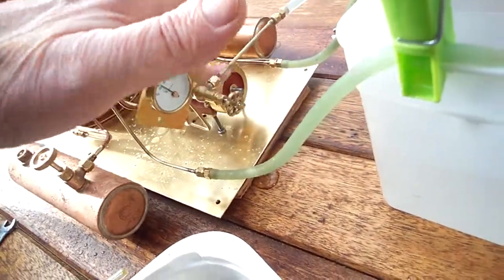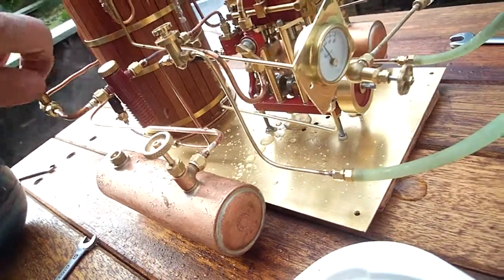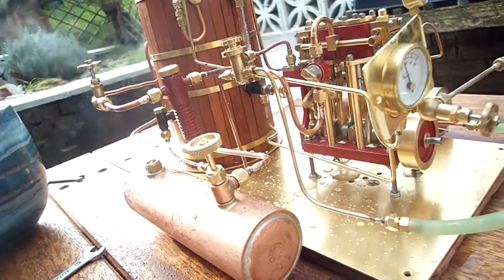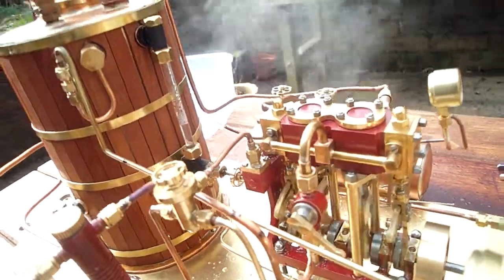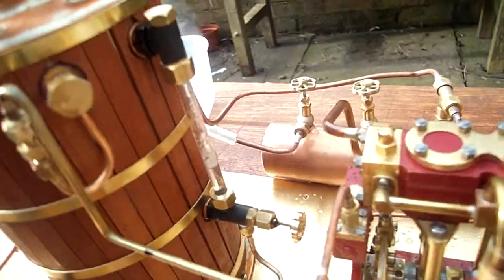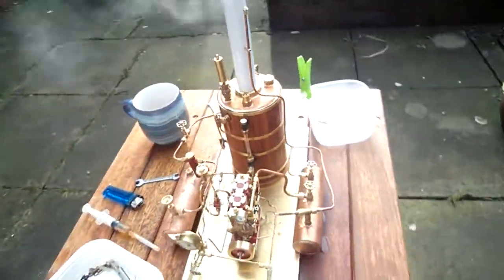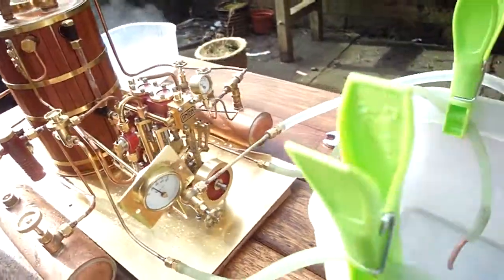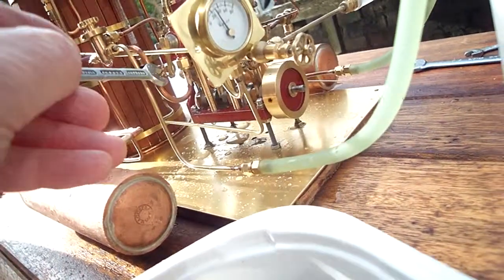Anton Marine engine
I've sorted out my video cam,!!! so this a test.